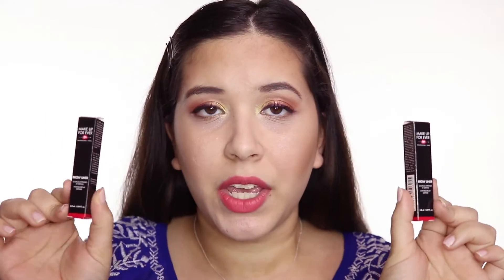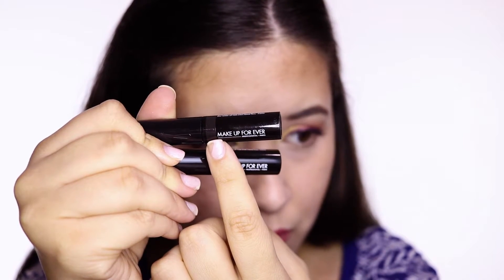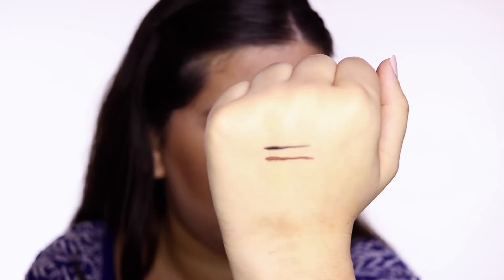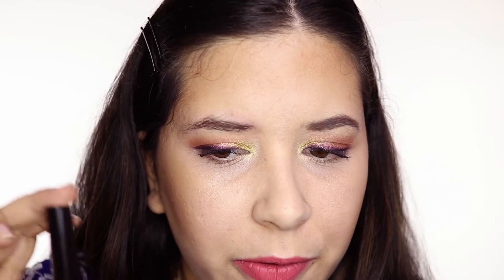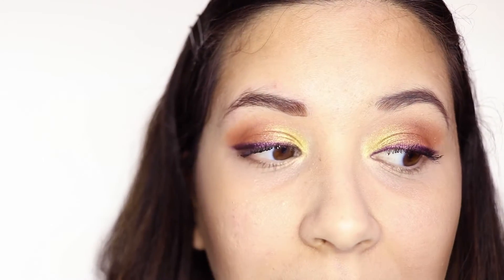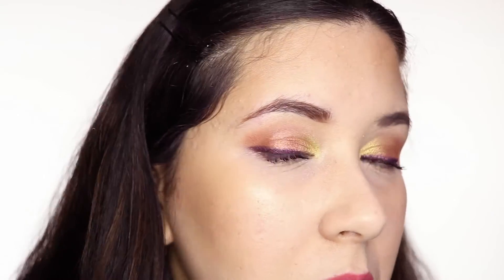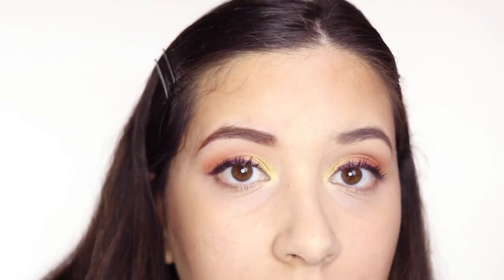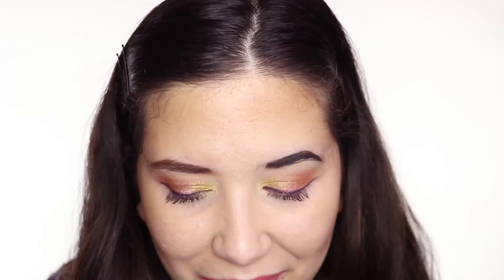Make Up For Ever BROW LINER Intense Brow Definer Review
JUST LAUNCHED AT SEPHORA!!!

Instagram username:
cherielovemakeup